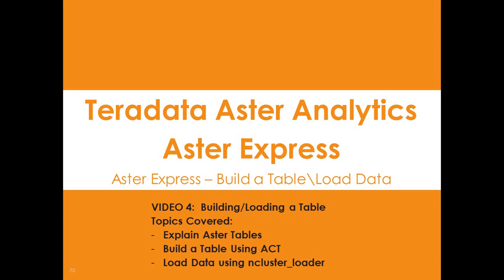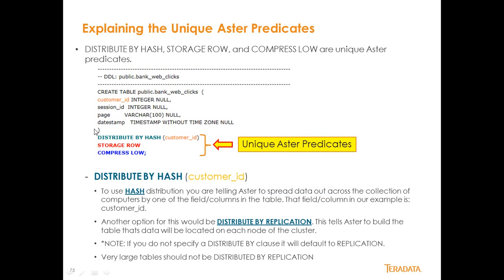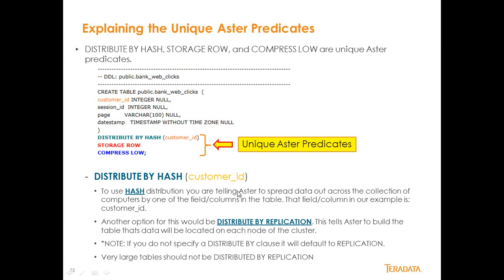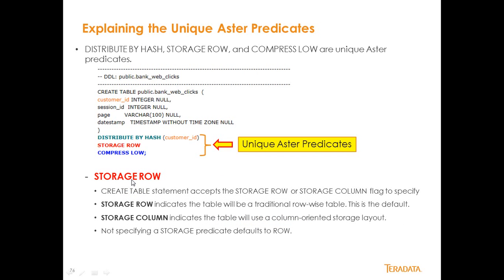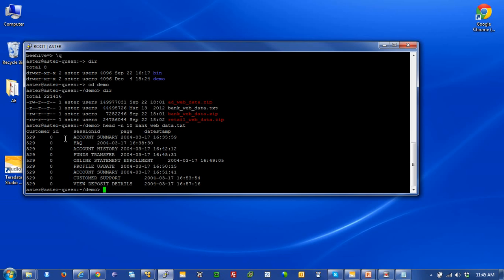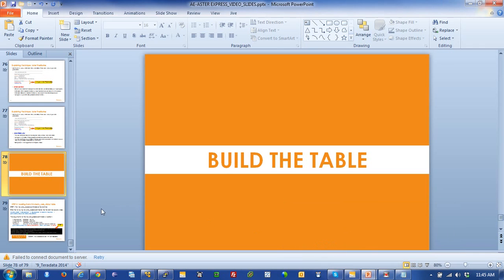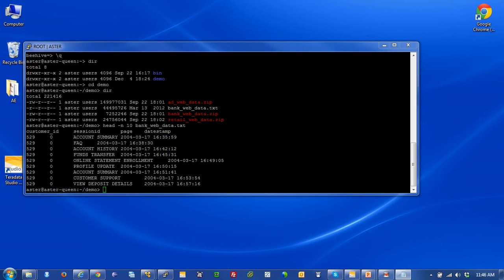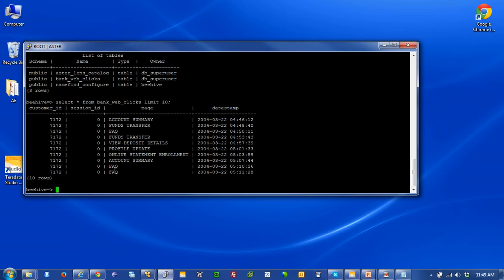VIDEO 4 Building an Aster Table Loading Data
This is video 4 of a multi part video series on Aster Express.  In this video you will learn about Aster tables and the DDL statements.  You will also learn how to build an Aster table using ACT or Aster Command Tool.  You will then load data into that table using ncluster_loader.

Aster Express is a test drive of the Aster System, it is free of charge, does not expire, and runs on your desktop.  It is a fast way to learn Aster and its many uses.